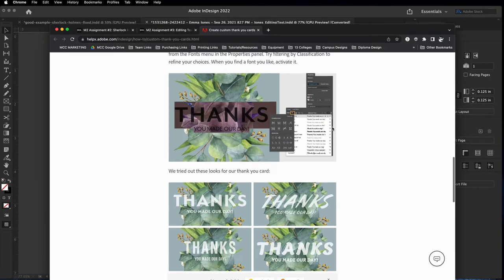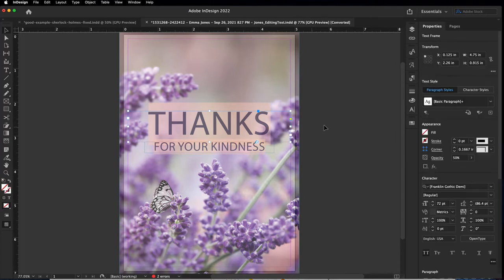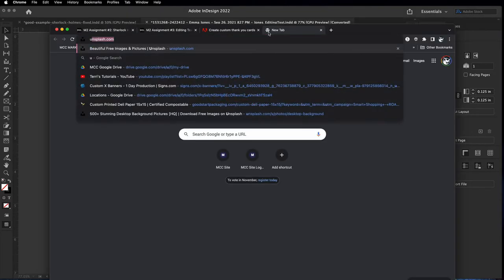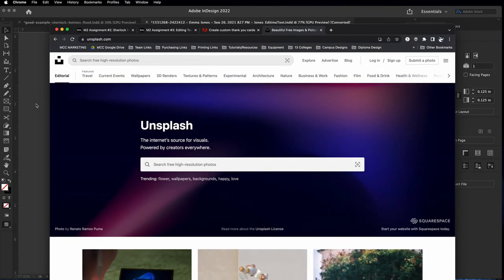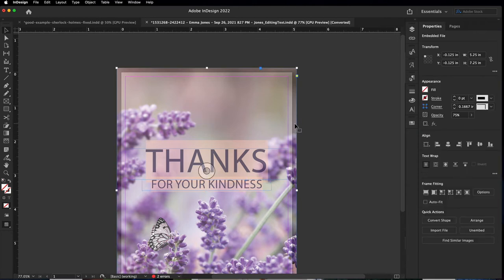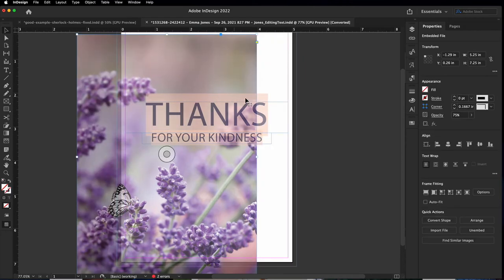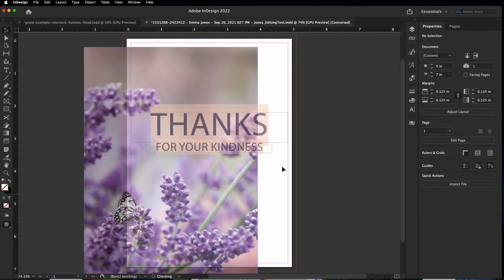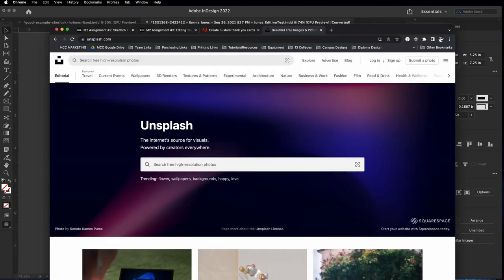Assignment Tips - Editing Text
Quick tips for your Editing Text assignment which is simple but should still be well designed.